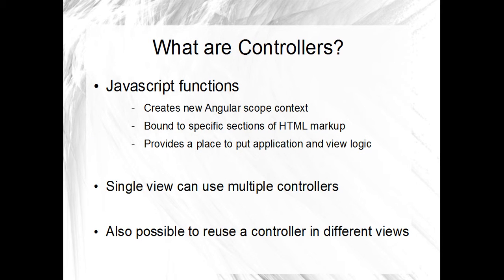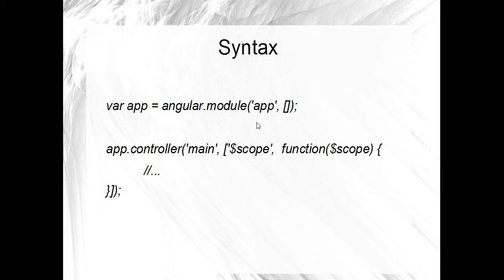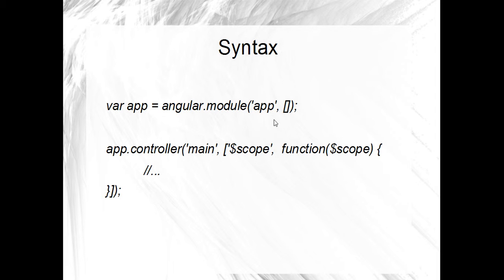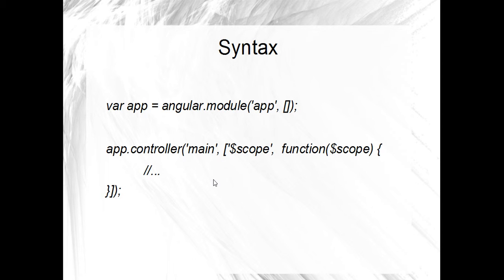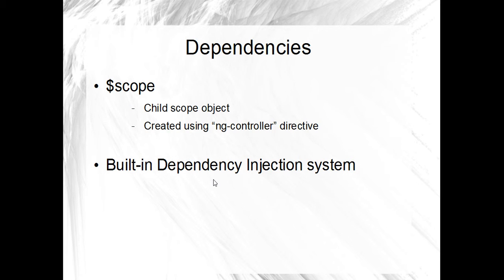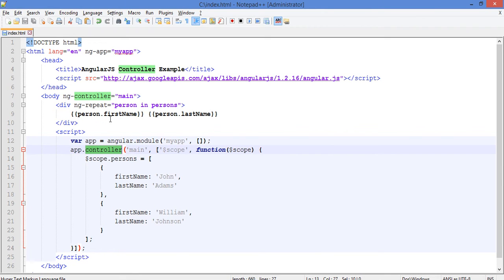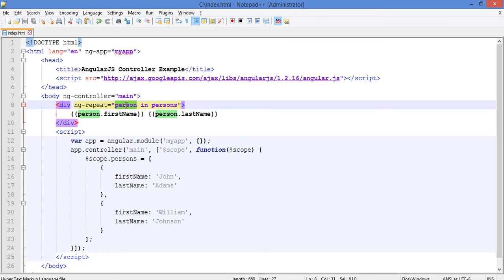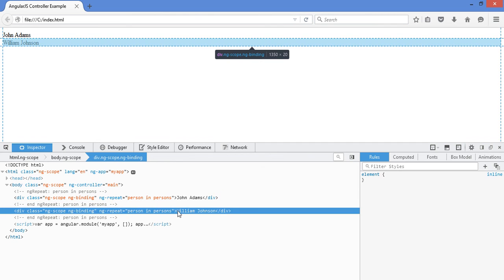AngularJS Controllers Tutorial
This tutorial covers usage of Controllers in AngularJS